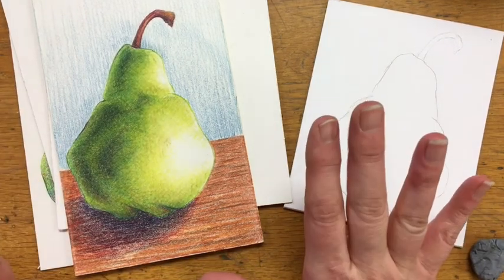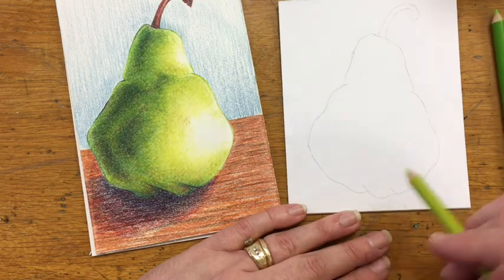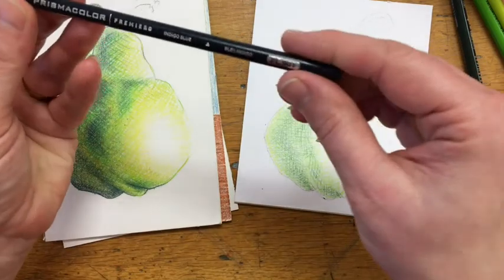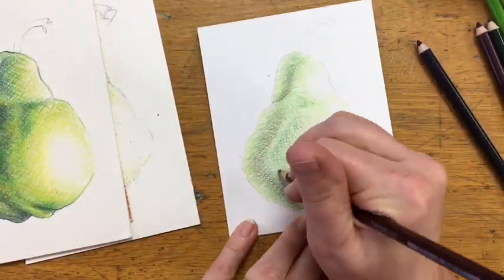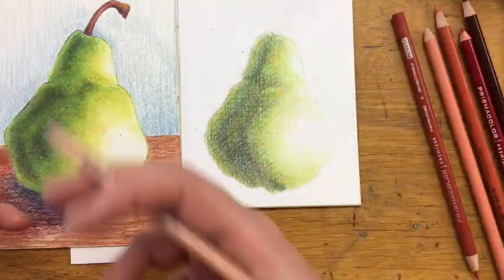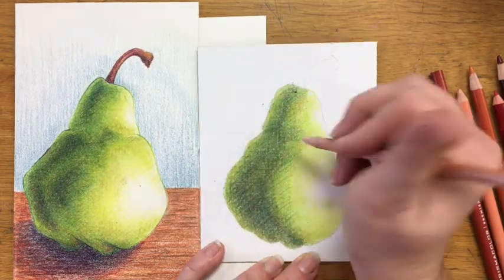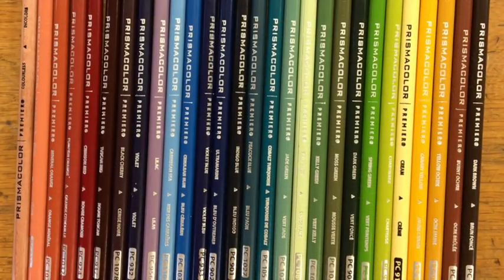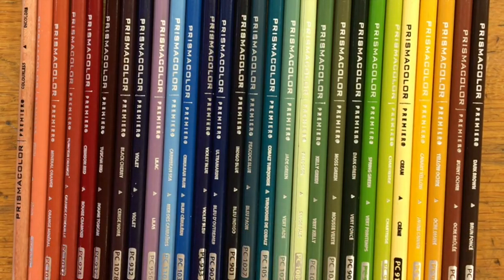Surrealistic Colored Pencil Drawing #2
In this series of videos I will take you through the concept of Surrealism, one way to compose a surrealistic piece of art, and how to use colored pencils as an artist to finish your surrealistic colored pencil drawing. In this second video I will take you through the process of drawing with colored pencils. Pause often along the way and draw along with me!